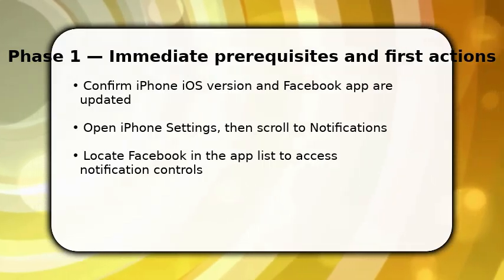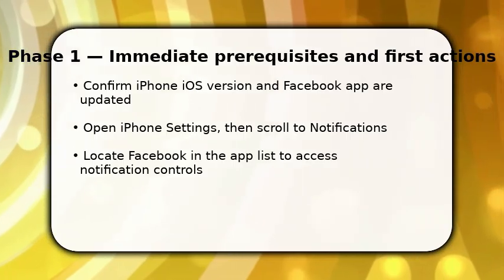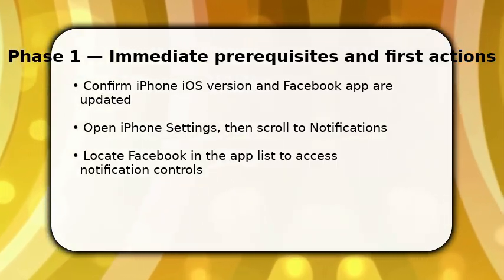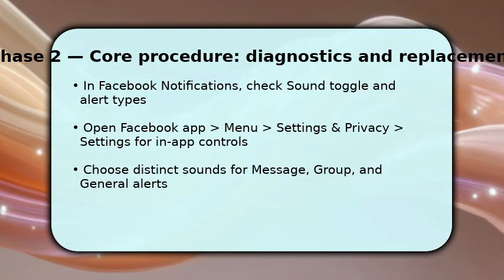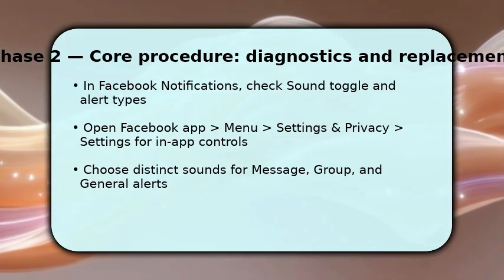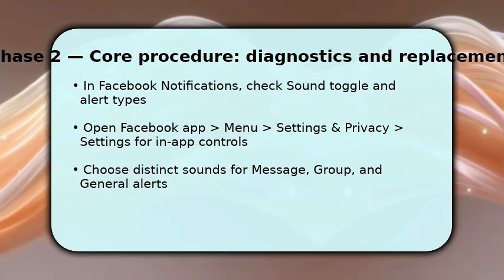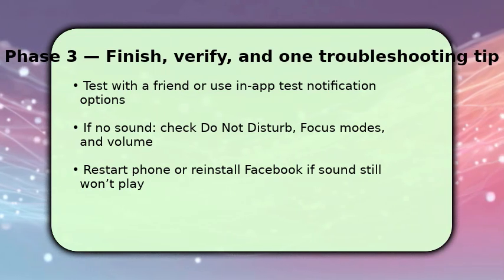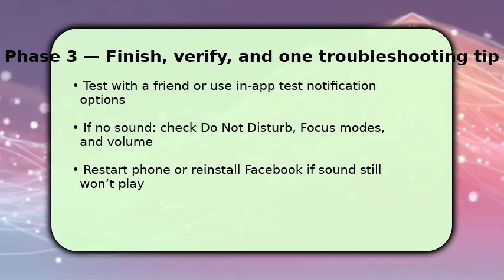How to Change Facebook Notification Sound on Iphone - Step by Step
How to Change Facebook Notification Sound on Iphone - Step by Step | 🔒 Surfshark VPN Deal — Stay private and secure. $1.99/mo + 3 Months Free ▸

Learn how to personalize your Facebook experience on iPhone by changing the notification sound. This step-by-step guide walks you through adjusting sounds, enhancing alerts for social media updates.

change facebook notifications, iphone settings, customize iphone notifcation sound, facebook on iPhone, notification customization guide, how to change notification sounds